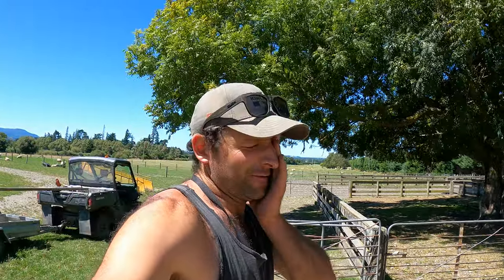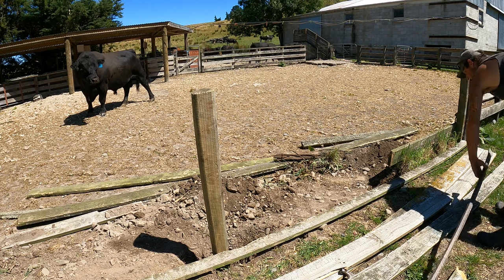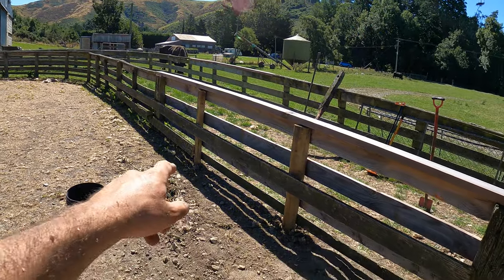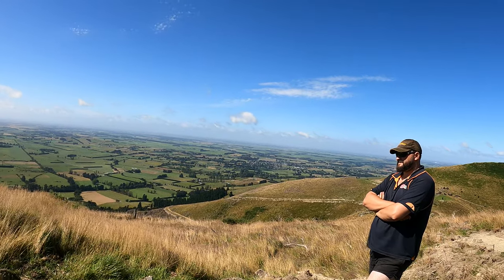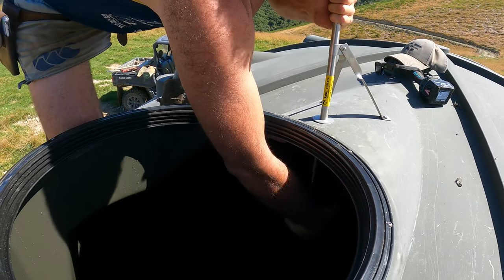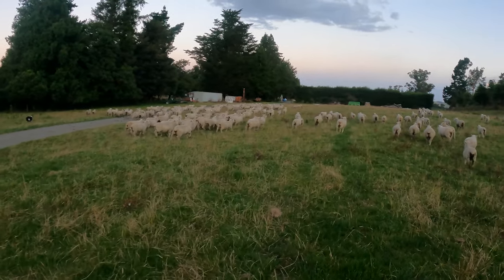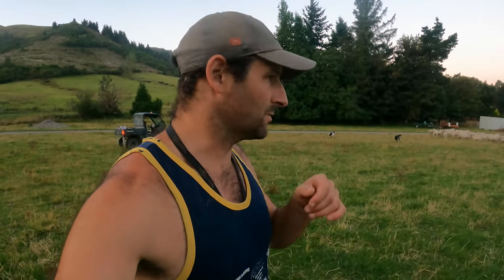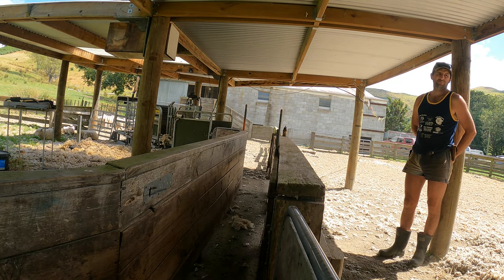Farm Maintenance - ready for shearing lambs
Fixing up the sheep yards, putting a tank level indicator on the new tank and getting lambs in for shearing. Its all go.

Instagram: Alistair Bird (@kiwifarmernz) • Instagram photos and videos